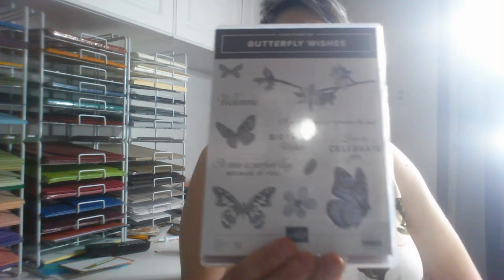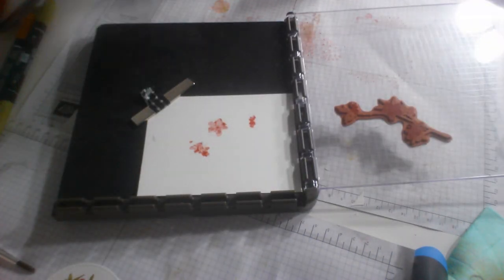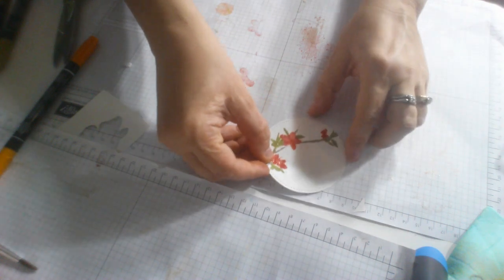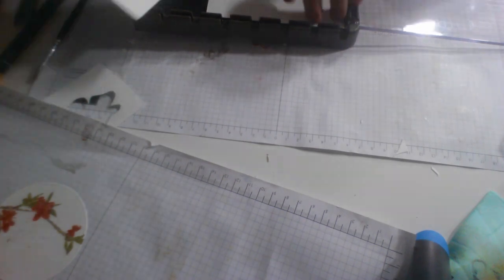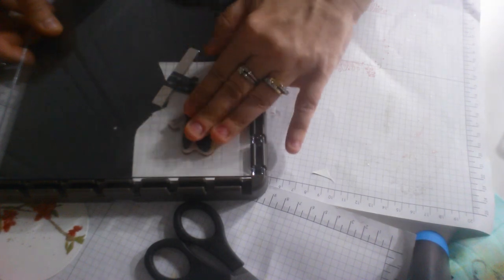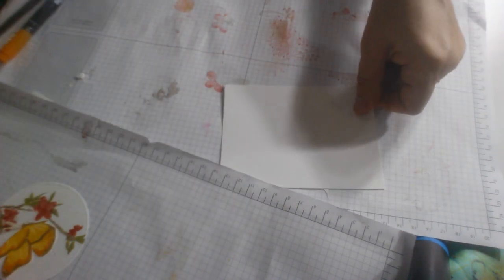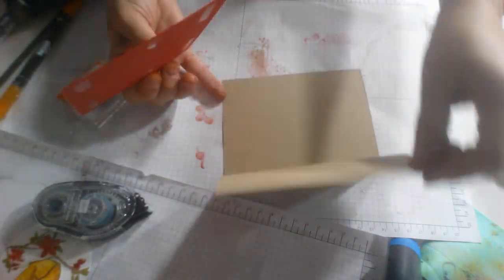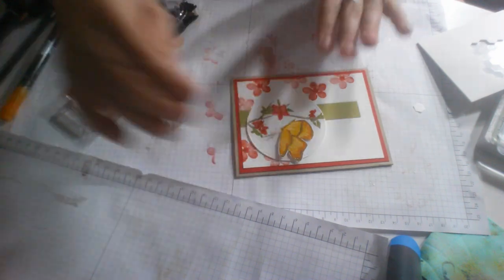Butterfly Wishes card from start to finish.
Join Michelle Sturgeon as she shows you how to use markers and the stamparatus to colour and stamp the images from the Butterfly Wishes distINKtive stamp set from Stampin' Up.